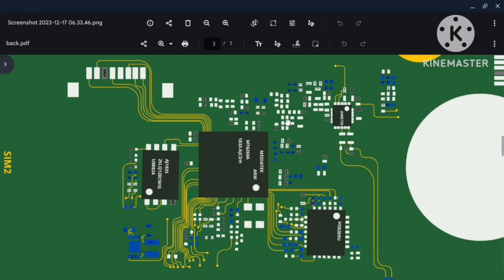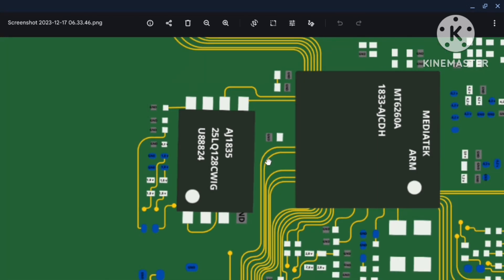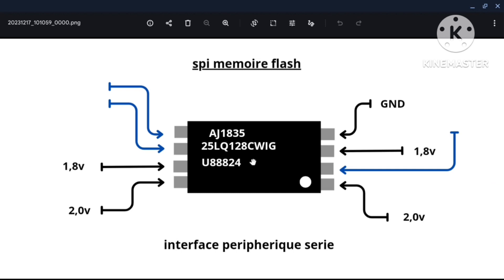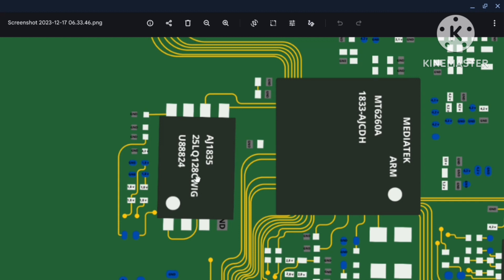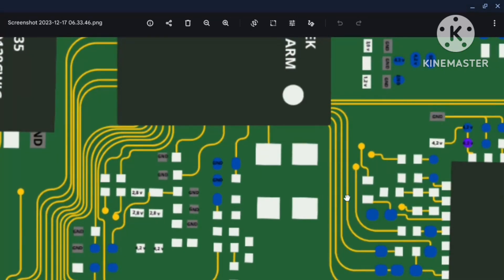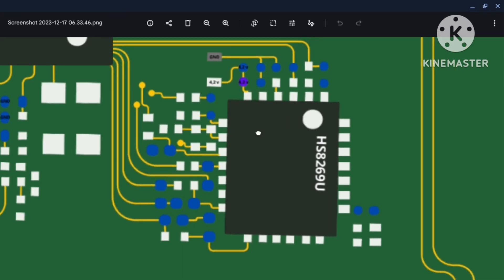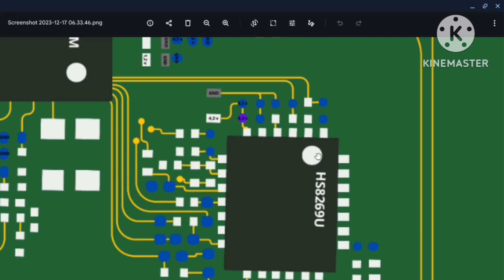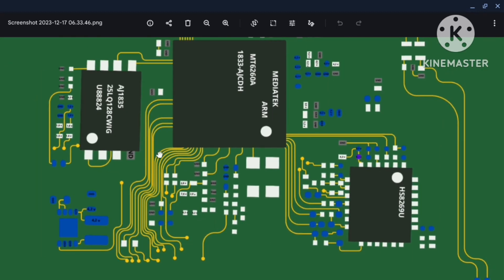comment fonctionne la puce qui gère le réseau et la mémoire Flash du tecno T528(suite)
cette vidéo est la suite du vidéo précédent que j'avais partagé. Dans cette vidéo, j'explique comment fonctionne la puce qui ce charge de la gestion du réseau et la mémoire flash du tecno T528.
pour des suggestions ou des corrections, laissez moi un mot en commentaire.

rejoignez la communauté des réparateur en écrivant à ce numéro :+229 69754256
# @ANDROID-GATE # frp bypass# icloud bypass#reparations #